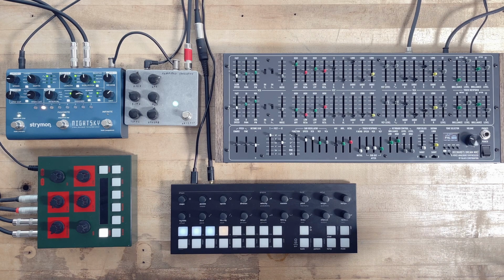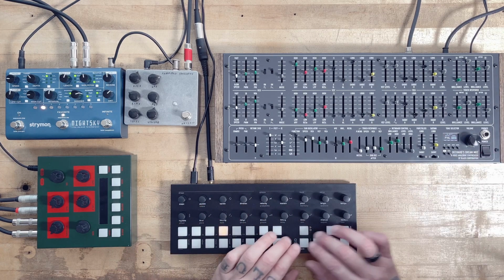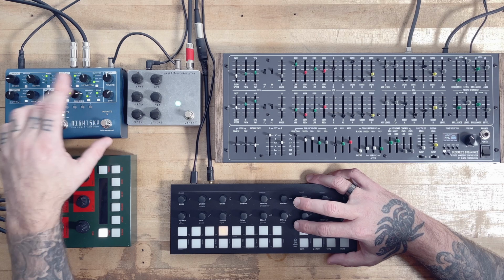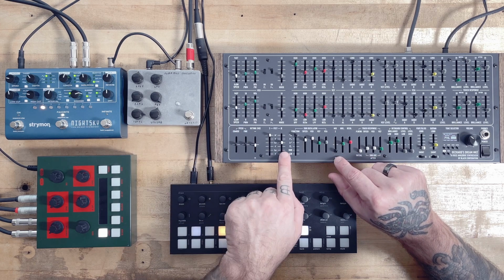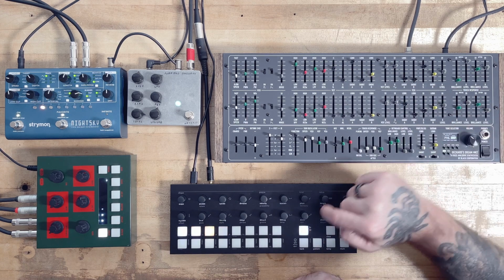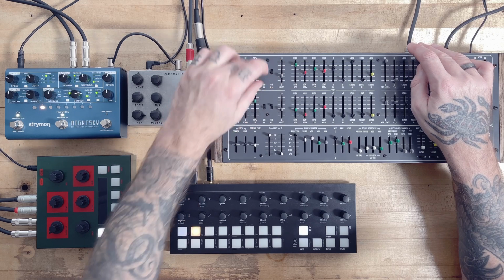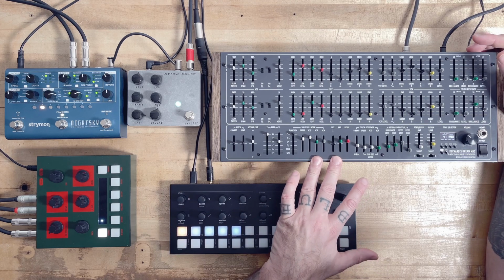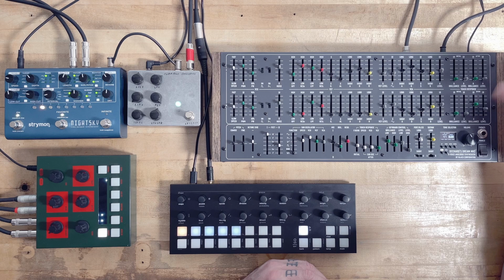Sound Design With Deckard's Dream, Nightsky, Shallow Water and Boum // Step by step demo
Hello Friends!
Today I will go through my process when creating soundscapes/scores/sounds using a single synth I am still learning about. Its, a couple of months I own the Black Corporation Deckard's Dream MKII, I still need to wrap my head around it's workflow, but every time I use it I am blown away by the amazing sound.
As ususal , my favorite thing is to pair it with a great effect chain: today is Fairfield Shallow Water, Strymon Night Sky and OTO Boum.
Im using as a sequencer the Torso T1 ( full demo coming next week).

00:00 Introduction
03:29 The setup
11:25 Patch from scratch
26:00 Conclusions